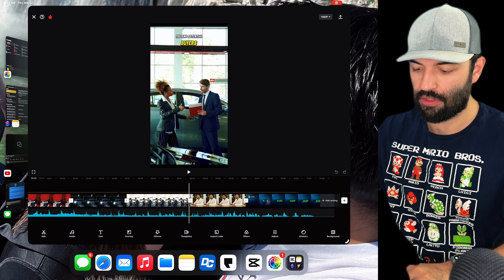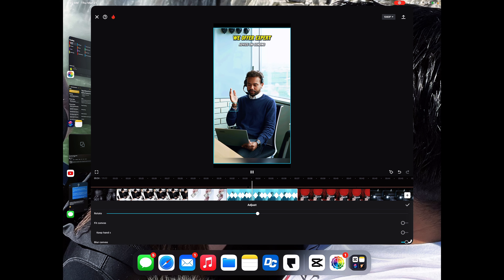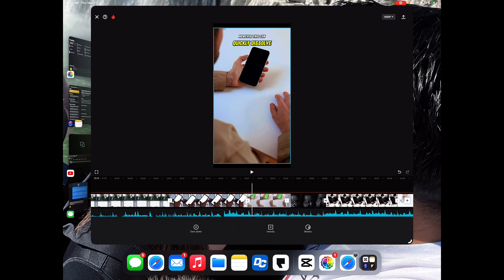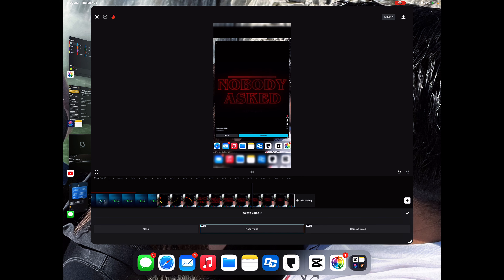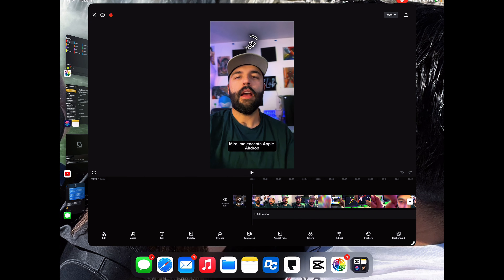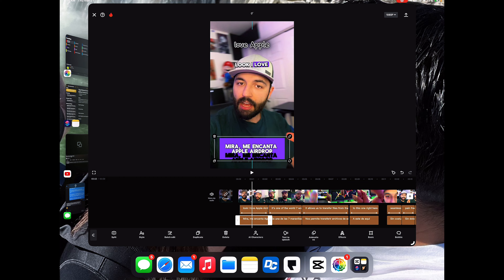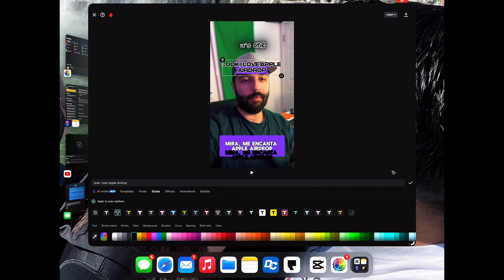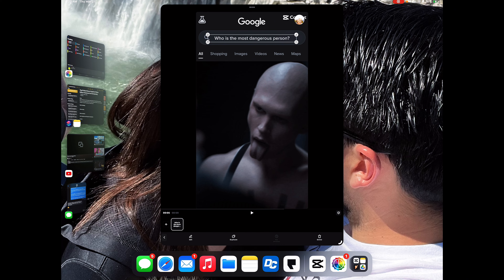Unlock The Best Features Of CapCut Video Editor!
Everybody is using CapCut video editor templates to create funny, popular, trending TikTok videos! Don't be left out and learn the free software CapCut video editor to take your content creation to the next level!